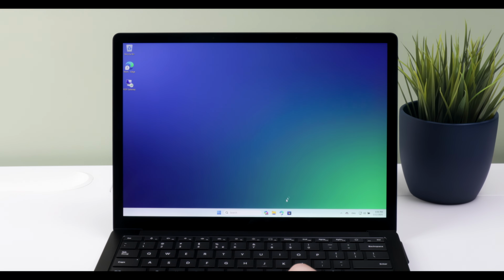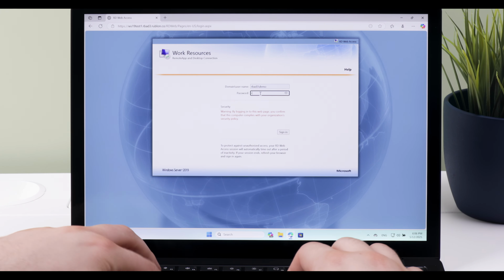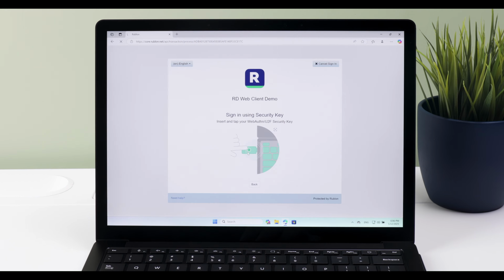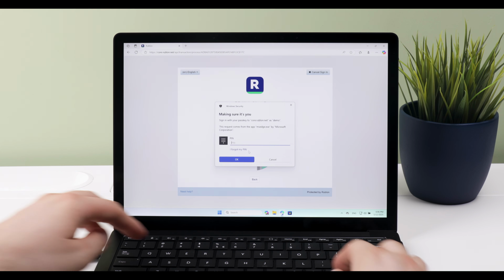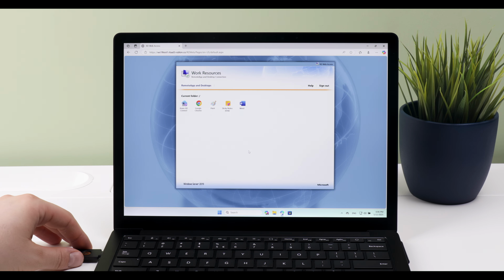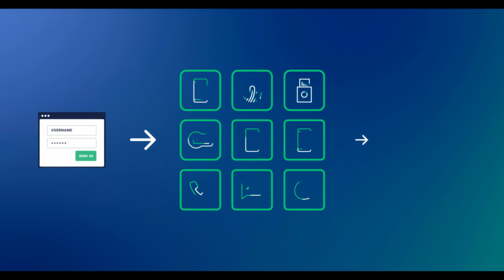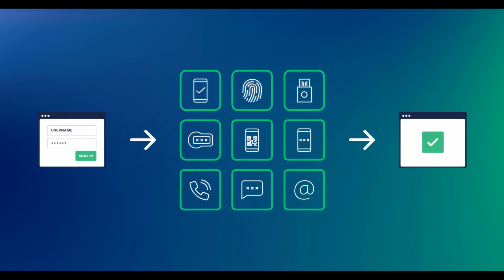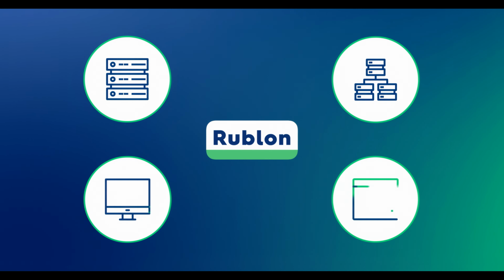MFA for Microsoft Remote Desktop Web Access with FIDO2 Security Key 2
Discover how Rublon Multi-Factor Authentication (MFA) adds an extra layer of security to Microsoft Remote Desktop Web Access logins using FIDO2 Security Key authentication. In this product demo, we showcase how Rublon's FIDO2 Hardware Key method seamlessly integrates with RD Web Access to verify user identities with a physical security key. See how the FIDO2 Security Key confirms the user's identity with a simple touch, blocking unauthorized access while providing a smooth login experience.
With Rublon MFA for Remote Desktop Web Access, organizations can secure their Remote Desktop web portal access by enabling phishing-resistant, two-factor authentication that’s user-friendly and robust, leveraging Rublon’s advanced cybersecurity features.